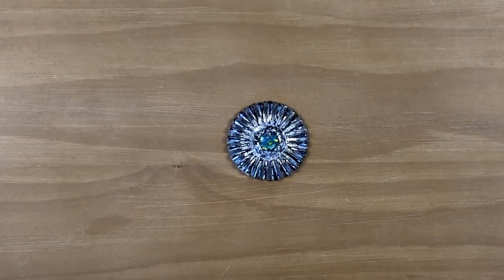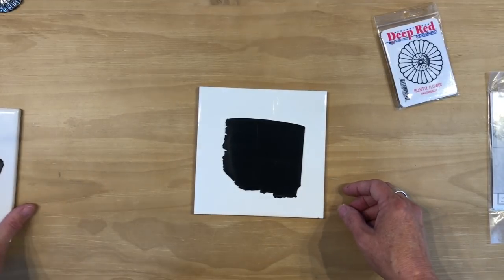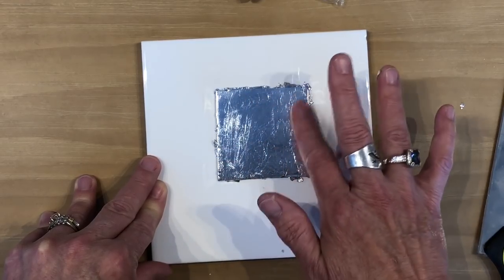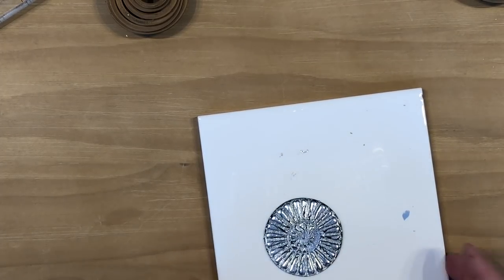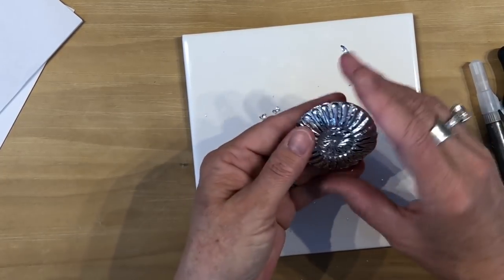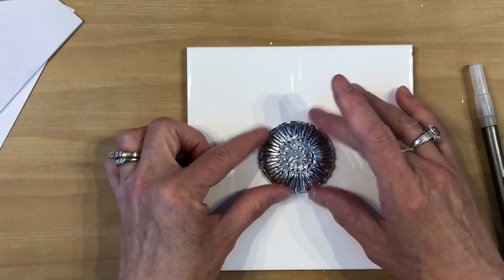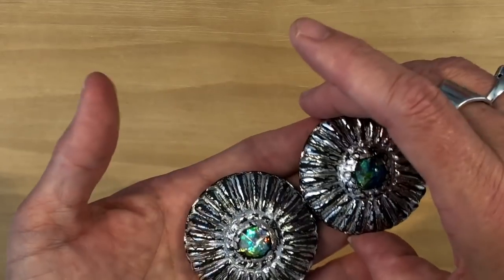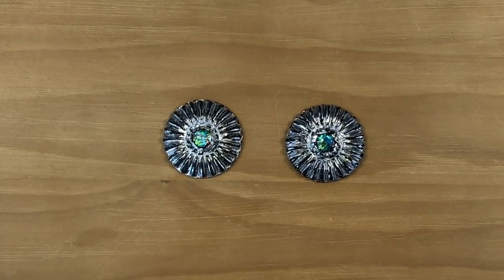Creating An Old World Medallion Pendant With a Faux Dichroic Gemstone DIY Polymer Clay Tutorial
In this tutorial I will show you how I created my polymer clay Old World Medallion and how you can add the faux Dichroic Glass gemstone I created in the tutorial prior to this one.
Make sure to watch this tutorial to the end for a surprise 😊

Silver Leaf

Sculpey Etch and Pearl